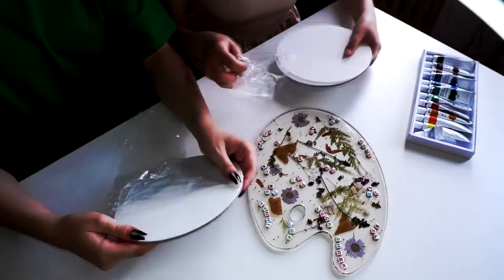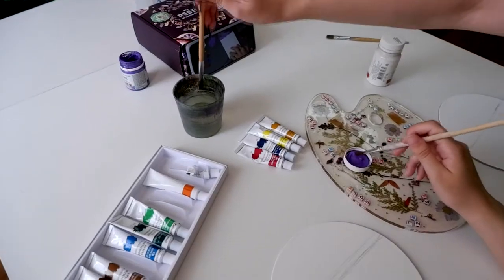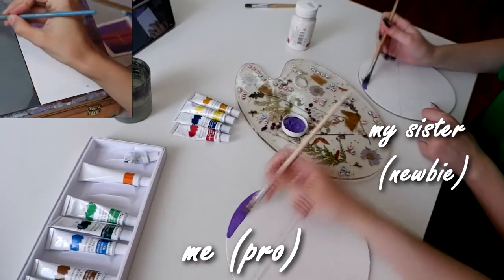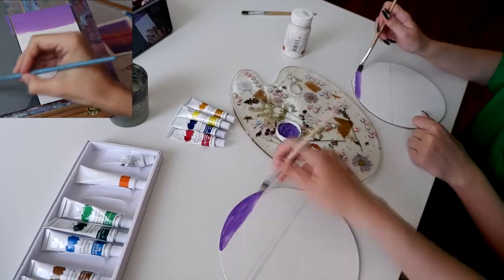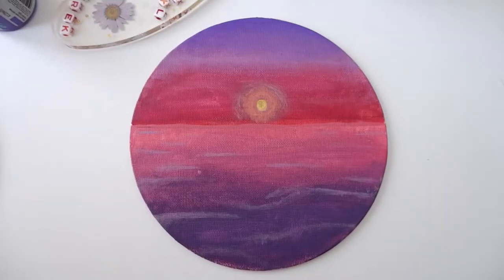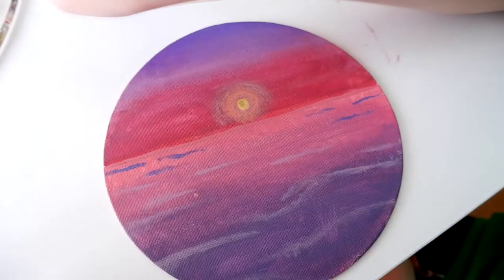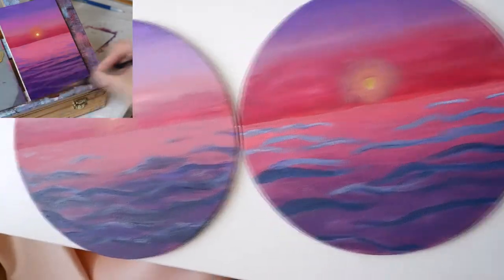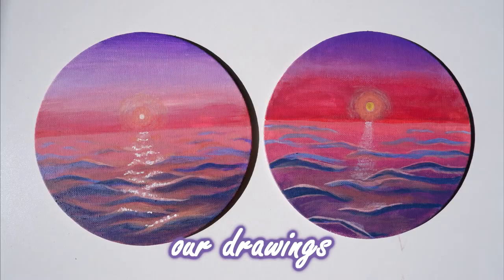This Tutorial will repeat 10% of People | Ocean Sunset painting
Today my sister and I will repeat the tutorial Emily Mackey Art. We will draw a sea (seascape) of acrylic paints. My profession is an artist, and my sister was never interested in drawing. This tutorial is not for beginners, so my sister got upset and didn’t want to finish the drawing.

link to Acrylic Painting Tutorial - Purple Ocean Sunset (beginner to intermediate)

👩‍🎨 we need:  a canvas, paints, brushes, pencil and inspiration.